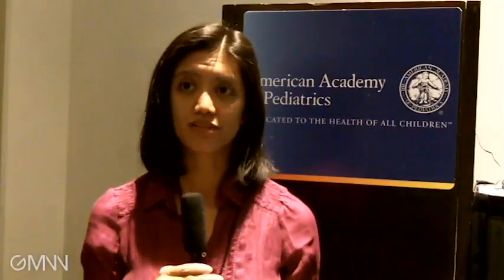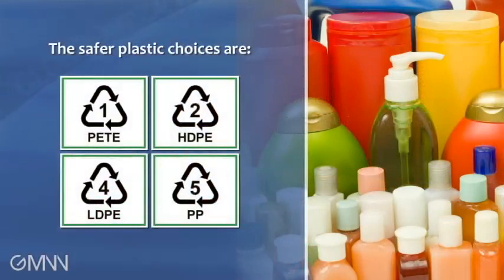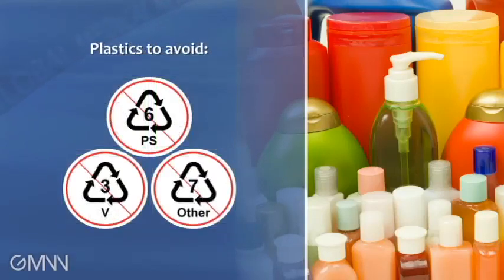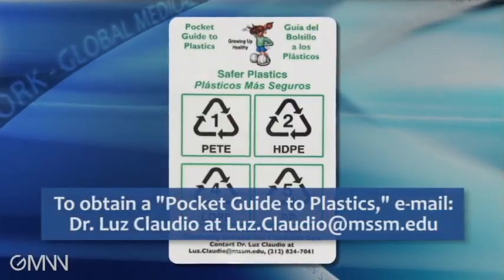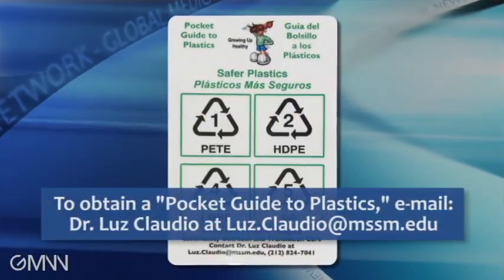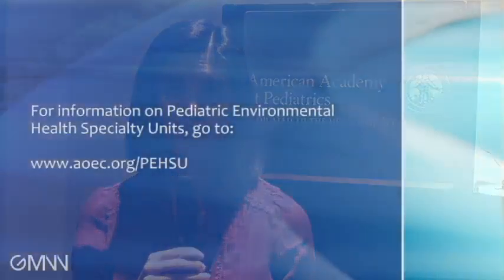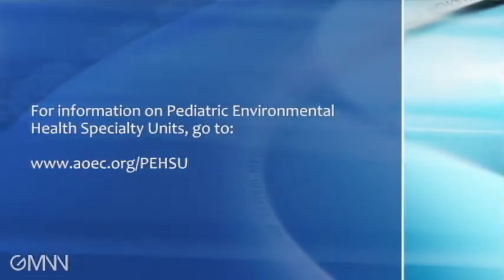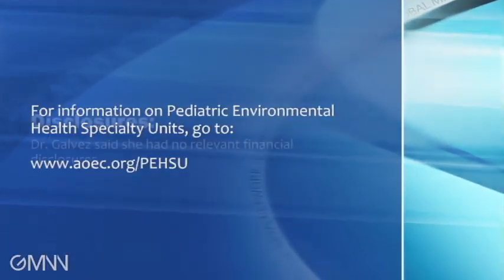Doctor, Are Plastics Safe?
To answer parents who ask whether plastics are safe, define the exposure to the potential environmental risk, then explain what is known about potential health effects, and finally offer information to help families choose alternatives to products that may contain the plasticizers phthalates and bisphenol A, Dr. Maida Galvez advises.